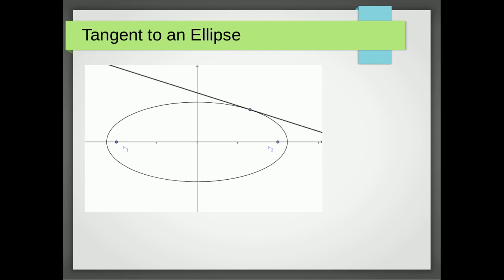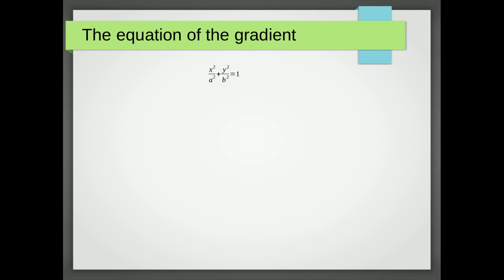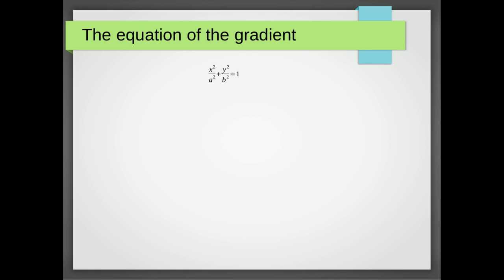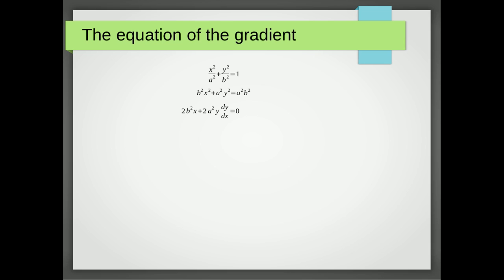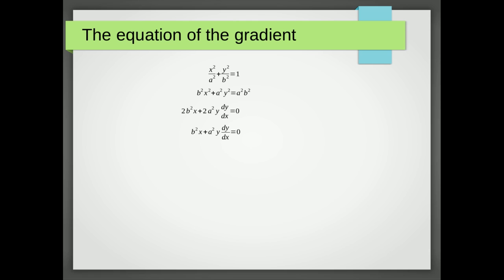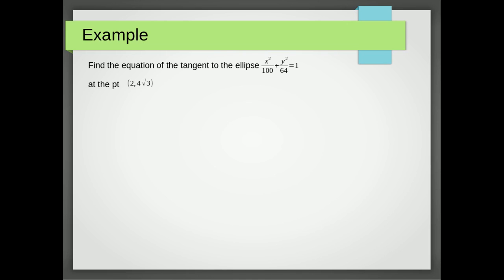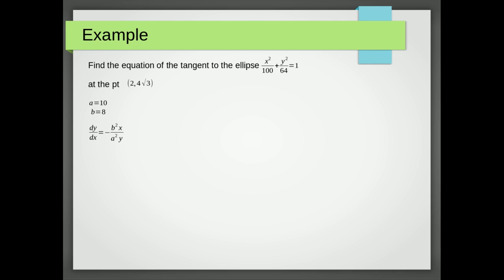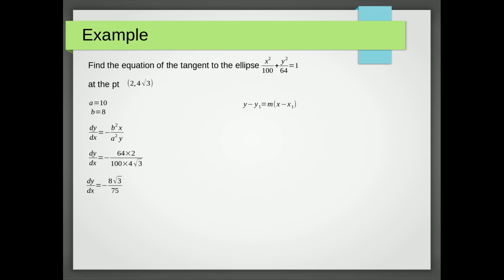Ellipse Part 3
This video shows you how to find the equation of a tangent to an ellipse.